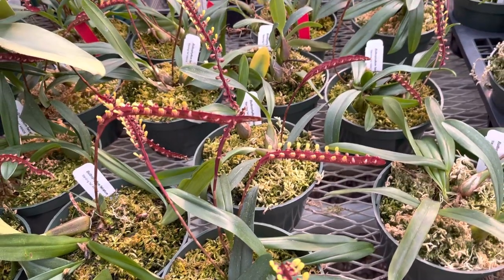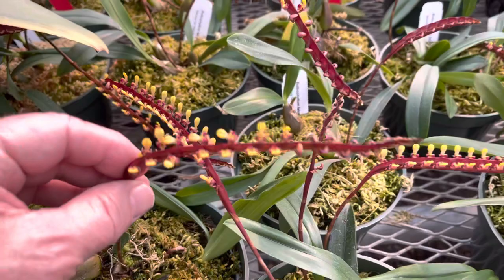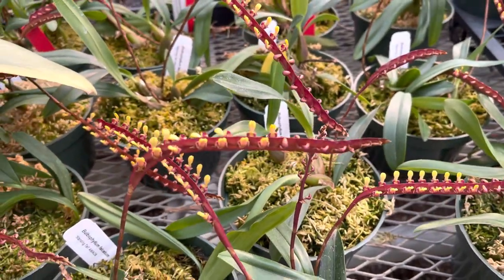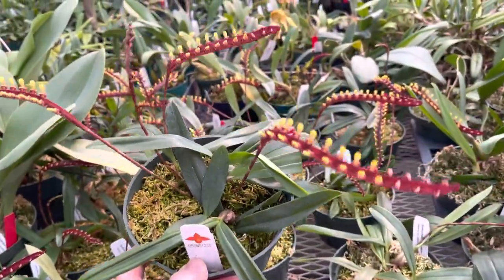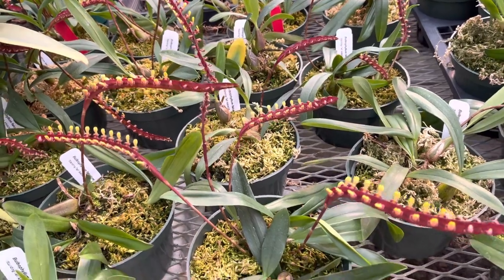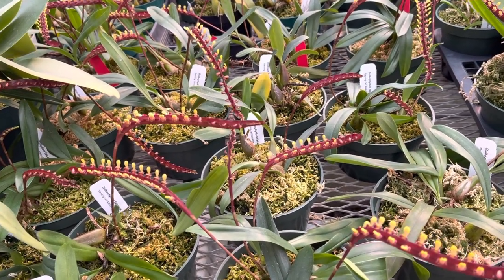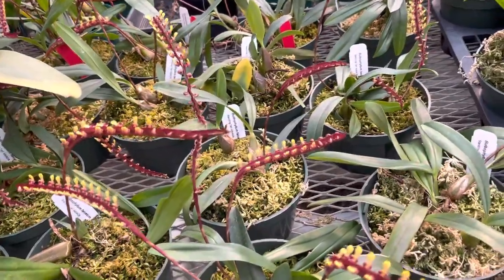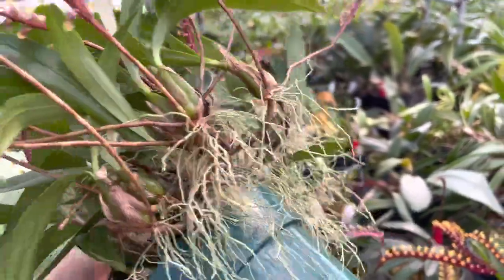OrchidWeb - Bulbophyllum falcatum ‘Standing Tall’ AM/AOS